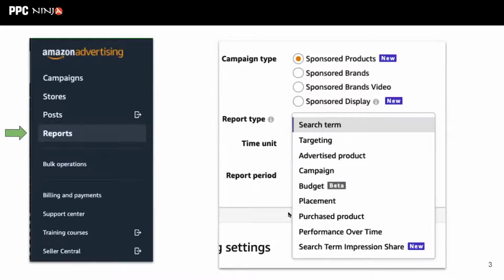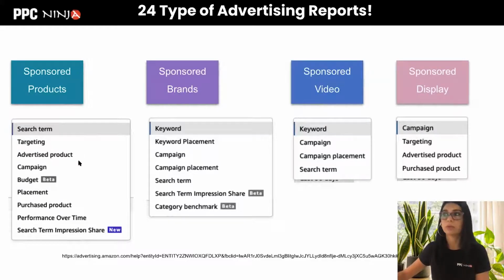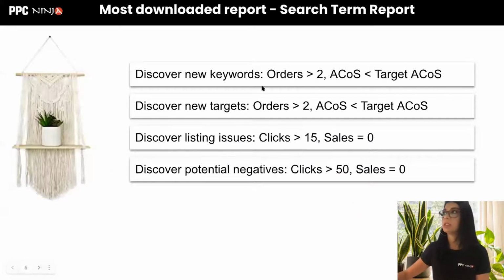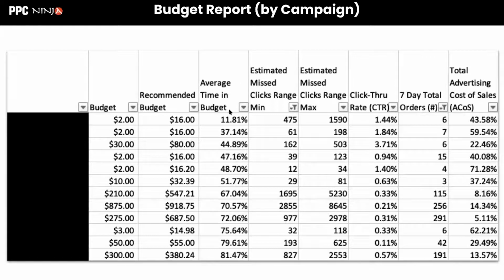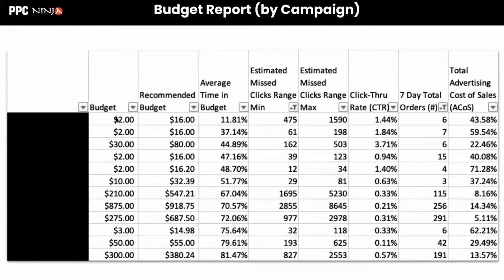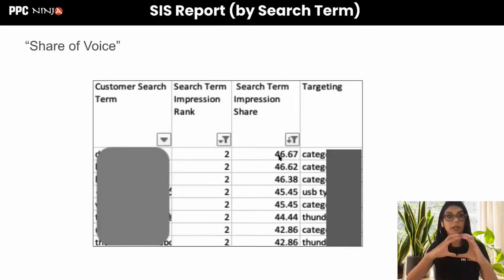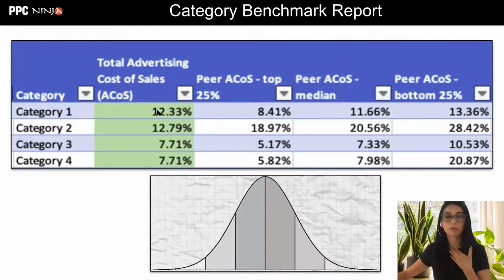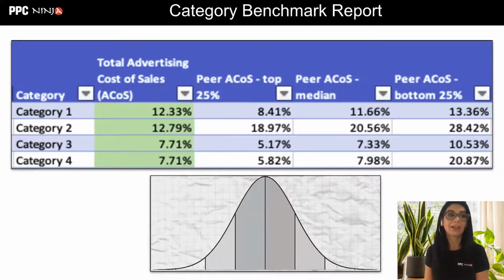3 New Amazon Advertising Reports Explained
In this video, Ritu Java from PPC Ninja gives an overview of different Amazon PPC reports that are available for Amazon sellers and highlights the most important ones that each Amazon seller should regularly download and analyze. There are also some new reports available that she will be introducing.

🔶  Questions answered in the video:

➤ 00:00 Amazon advertising reports explained
➤ 00:50 About Ritu Java
➤ 04:13 Where to find Amazon advertising reports
➤ 05:22 Different types of Amazon advertising reports
➤ 08:20 Time periods
➤ 09:18 Search term report
➤ 11:06 Budget report (by campaign)
➤ 14:26 Search term impression share report
➤ 17:04 Category benchmark report
➤ 22:14 Tips to analyze the data
➤ 24:23 How does PPC Ninja help Amazon sellers
🔶 About RITU JAVA

Ritu Java is the CEO and Co-Founder of PPC Ninja serving Amazon agencies, sellers and brands through PPC Automation Tools and Services. She has over 10 years of experience in E-Commerce and Marketing. Ritu is passionate about Amazon advertising and helps businesses scale and grow on Amazon using creative data-driven strategies with a diversified ad portfolio ranging from Sponsored Ads to DSP. She has run several mastermind programs to help intermediate sellers take their application of PPC to the next level.